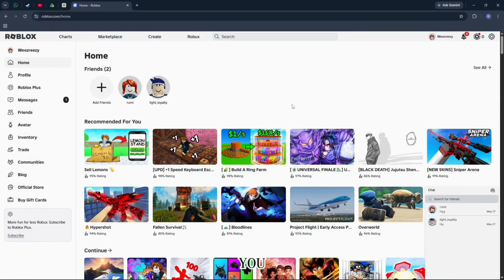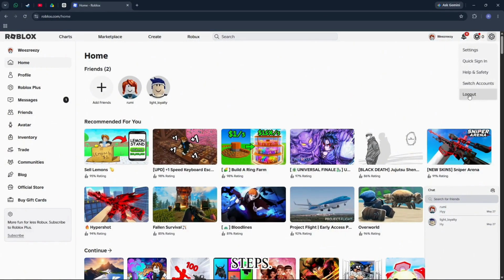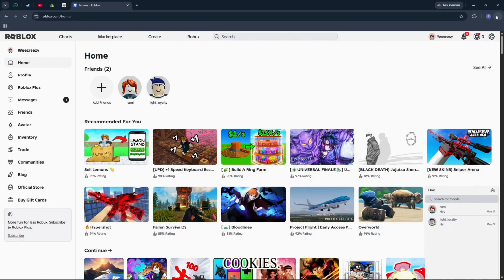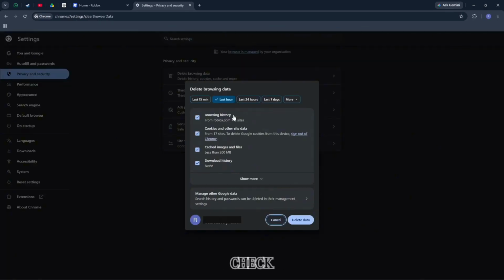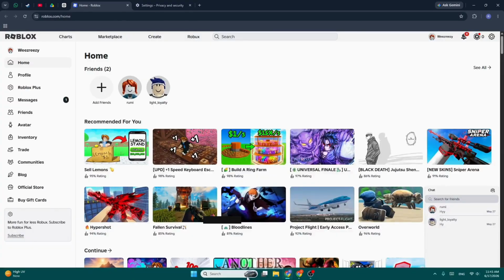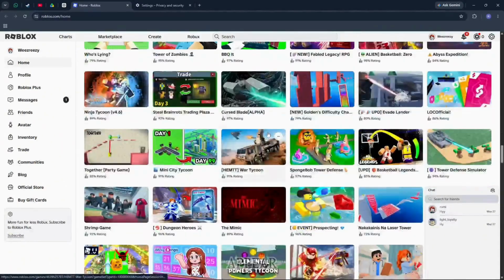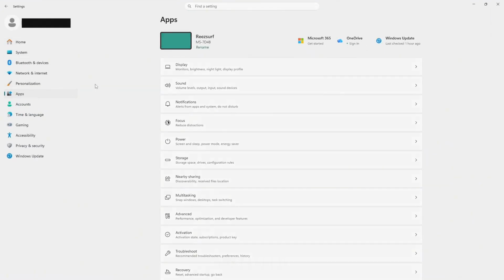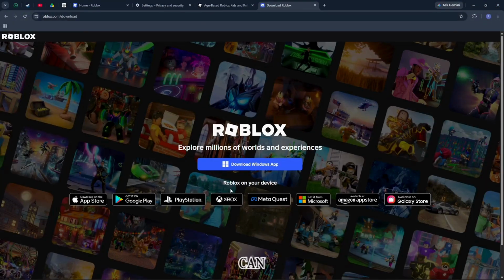Roblox Select Account Not Showing After Update? Fix Login Screen Issue (2026)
Roblox Select Account Not Showing After Update? Fix Login Screen Issue in Roblox (2026 Guide)

In this video, you’ll learn how to fix the “Select Account not showing” issue in Roblox after the latest update step by step in 2026.

If your account list is missing, login screen is stuck, or you can’t switch accounts after updating Roblox, this guide will help you fix it quickly.

This problem is usually caused by app update bugs, cache issues, corrupted login data, or server-side changes in the new Roblox version. In this tutorial, you’ll learn how to restore the account selection screen and fix login-related issues.

We will also cover sign-in errors, account switching problems, and update glitches.

🧩 Timestamps

0:00 – Introduction
0:05 – Why select account disappears
0:18 – Check Roblox update version
0:35 – Restart app
0:55 – Clear cache / reinstall Roblox
1:15 – Try login again
1:30 – Final fix & summary